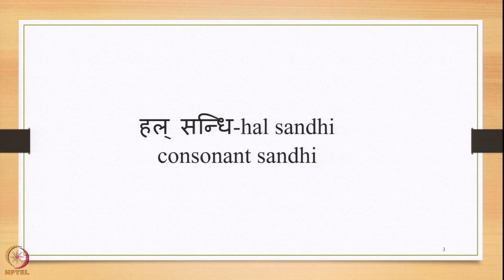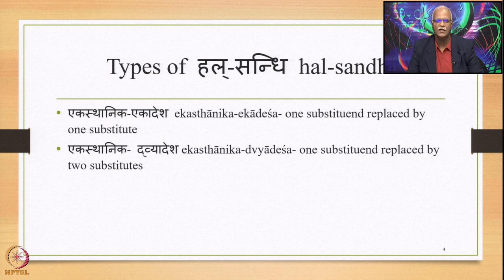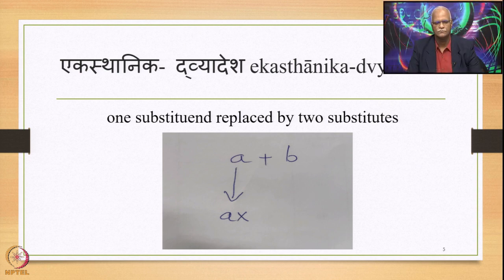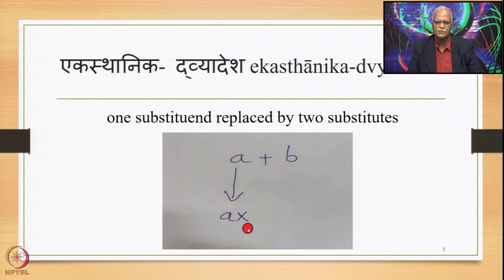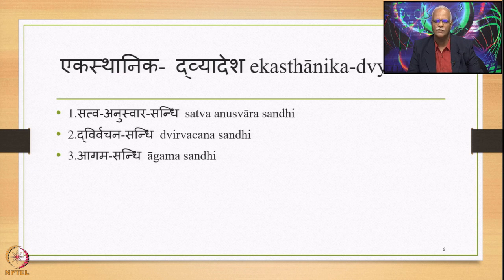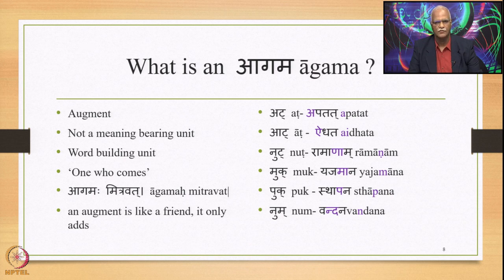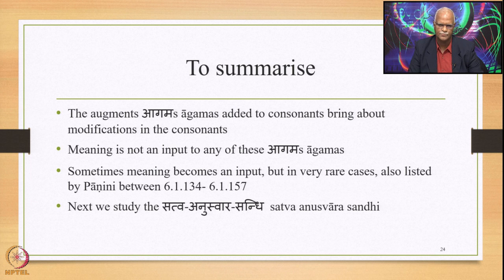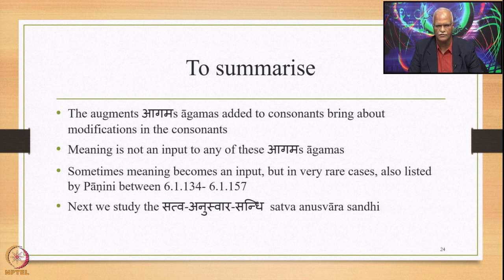Week 10: Lecture 48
Week 10: Lecture 48: हल्सन्धि-hal sandhi- consonant sandhi: एकस्थानिक-द्व्यादेशekasthānika-dvyādeśa: आगम-सन्धिāgama sandhi